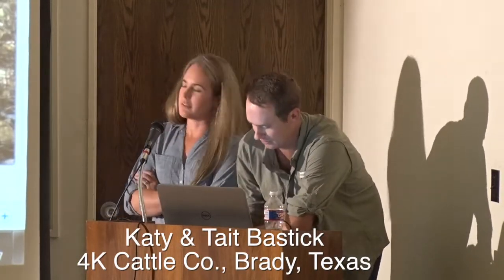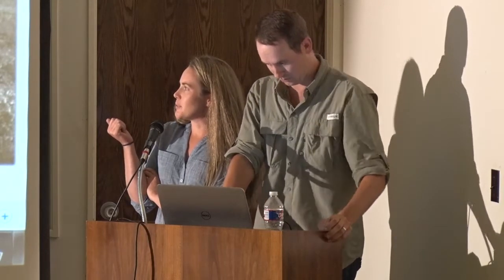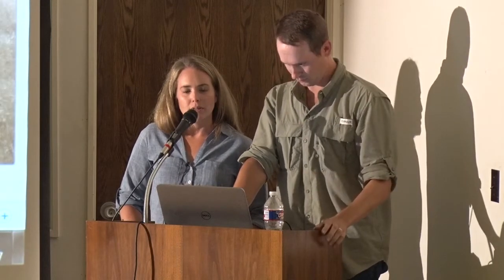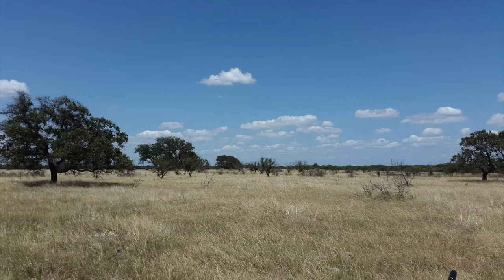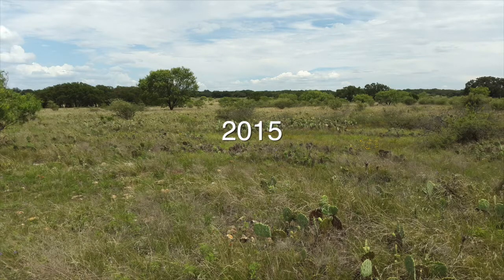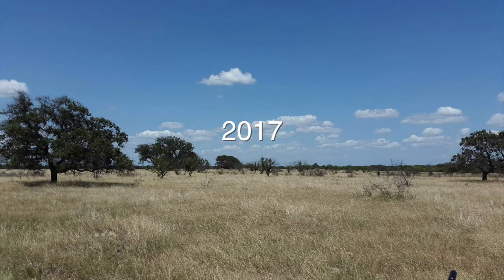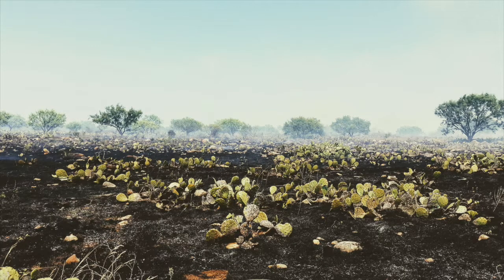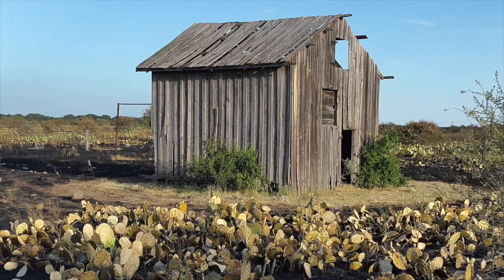How We Burn on Our Ranch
Hear from Texas ranch managers successfully integrating prescribed fire into their ranch management plan.